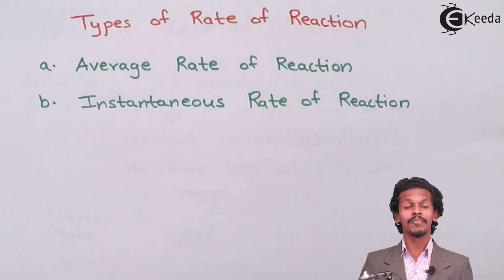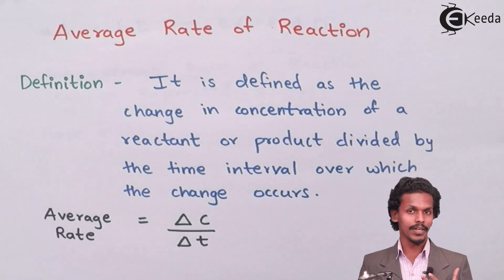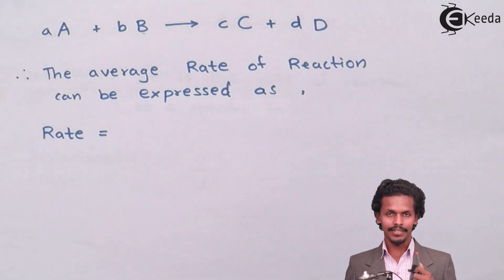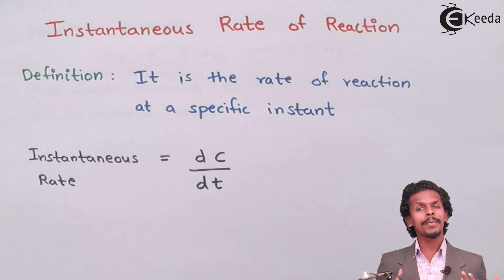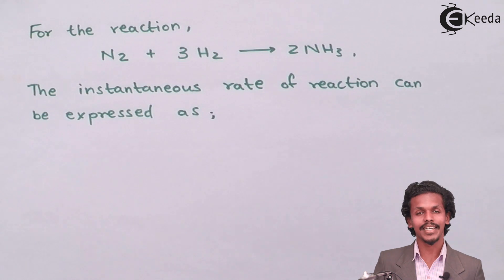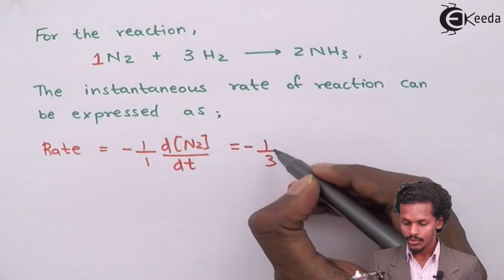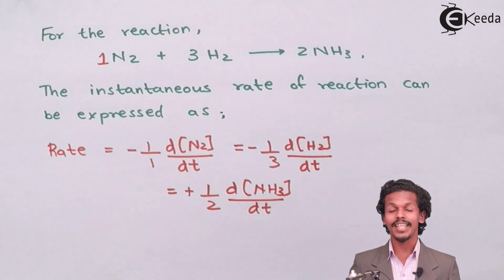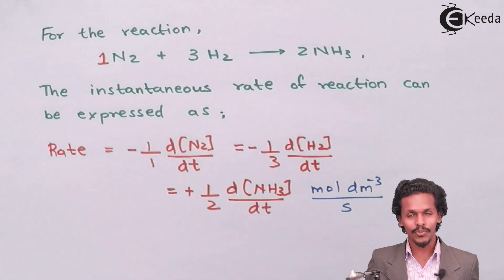Types of Rate of Reaction - Chemical Kinetics - Chemistry Class 12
Video Lecture on Types of Rate of Reaction from Chemical Kinetics chapter of Chemistry Class 12 for HSC, IIT JEE, CBSE & NEET.

Happy Learning : )